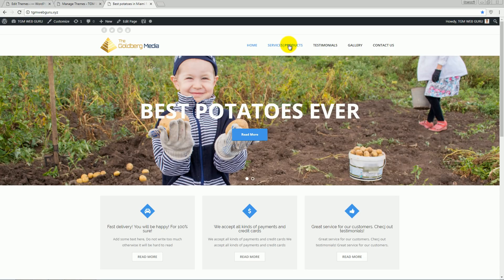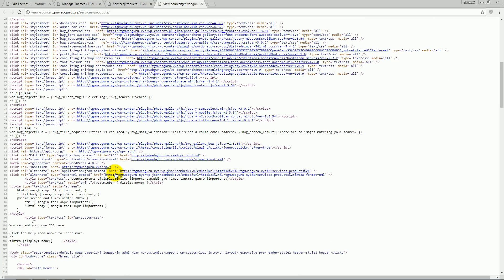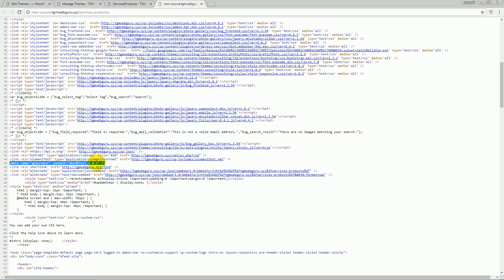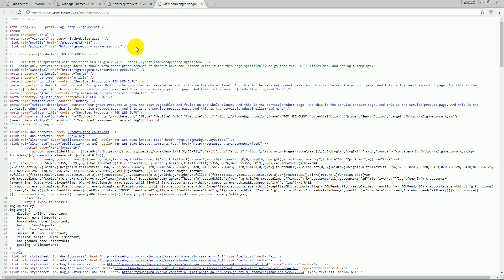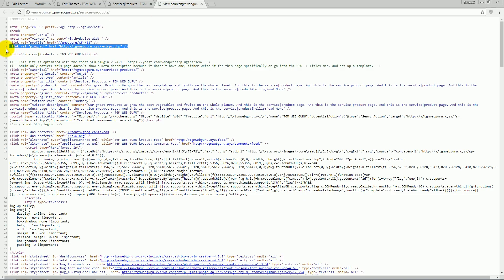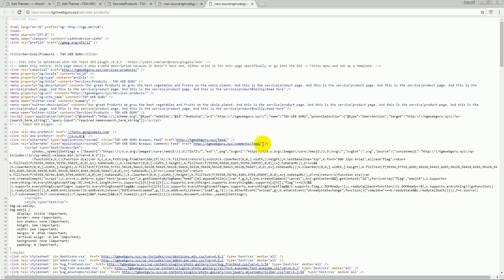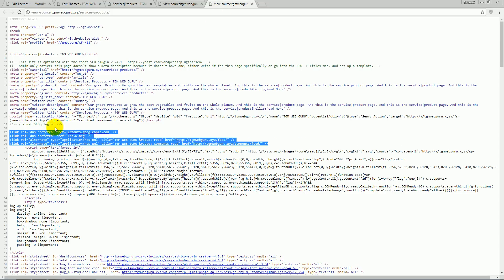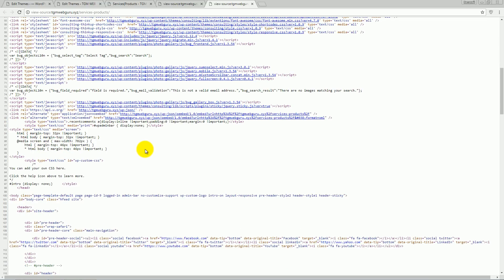Cleaning up the Header of your Website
Cleaning up the header of our website.